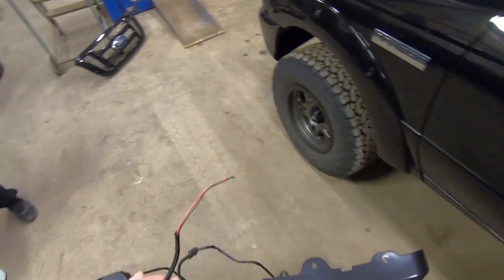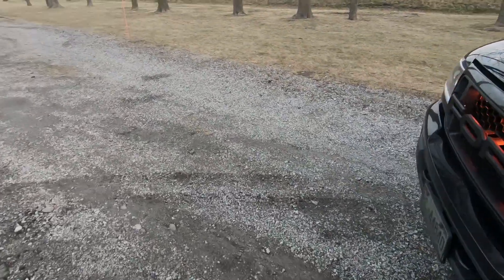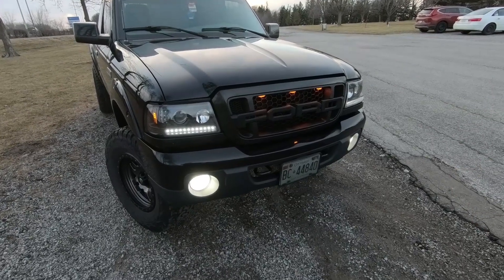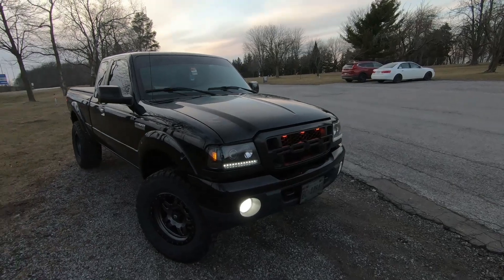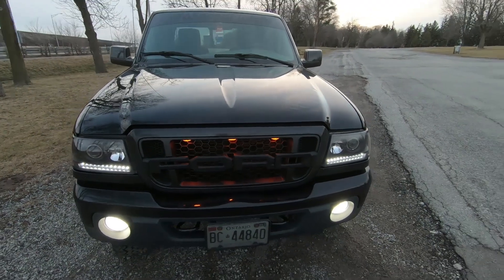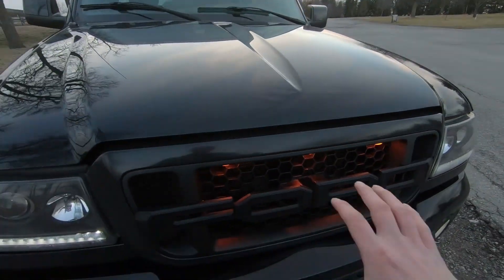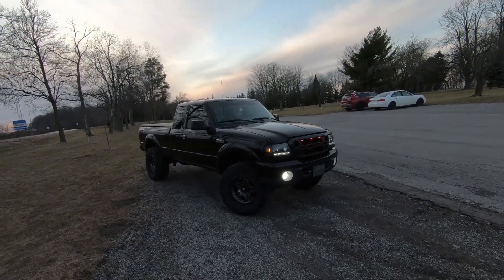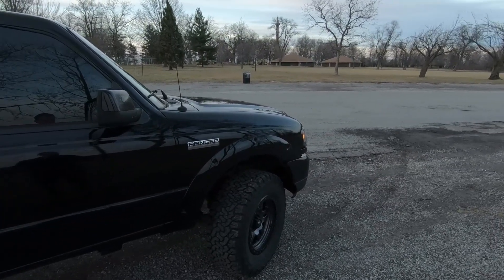Turning my 2011 Lifted Ranger Into A RAPTOR! *THIS IS SICK!*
This grille was made by a local fabricator, her Instagram is iiamsteph and she did a great job making it!